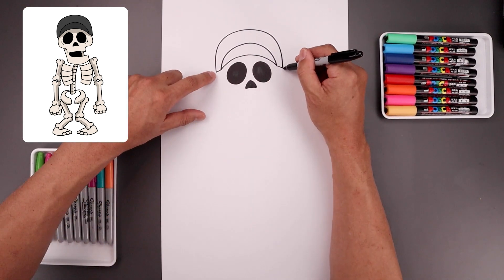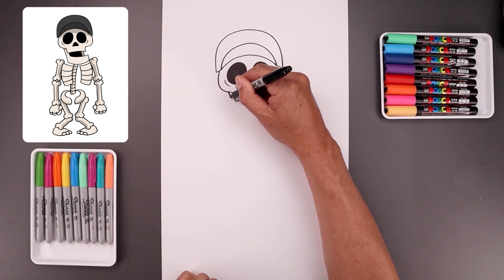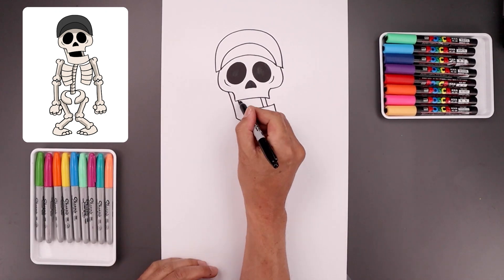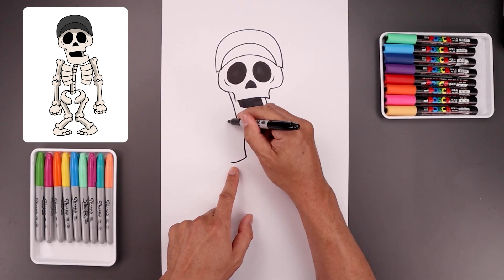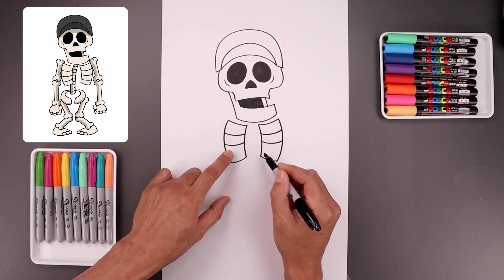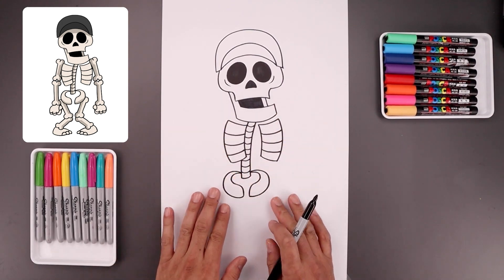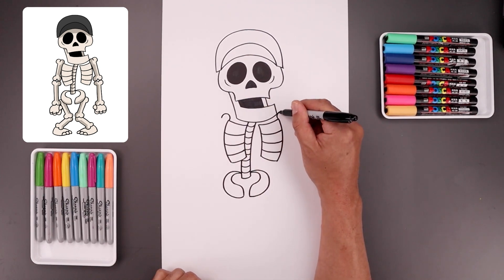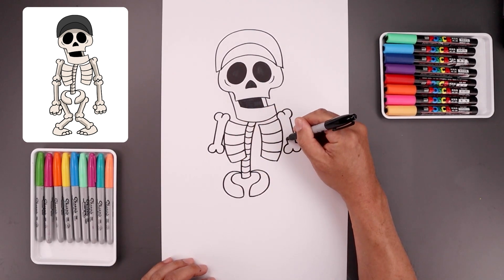How To Draw BOB | Roblox Doors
Learn how to draw Bob the skeleton from Roblox Doors.

Sketch Supplies:
2mm Mechanical Pencil with 2B lead

Drawing Supplies:
Sharpie Markers